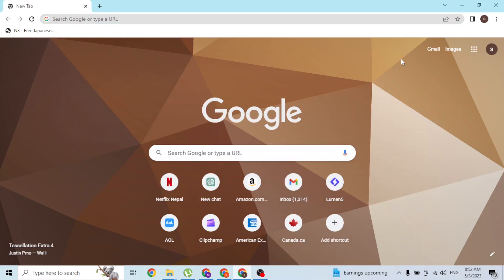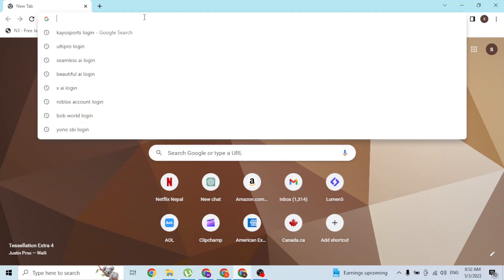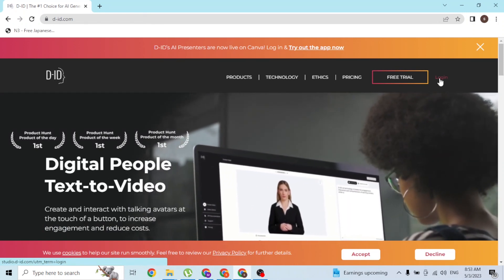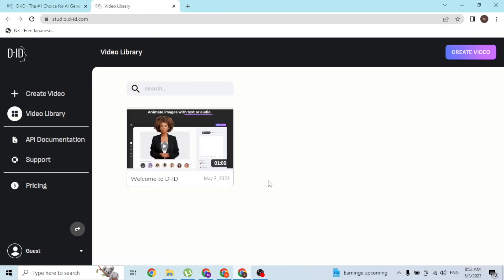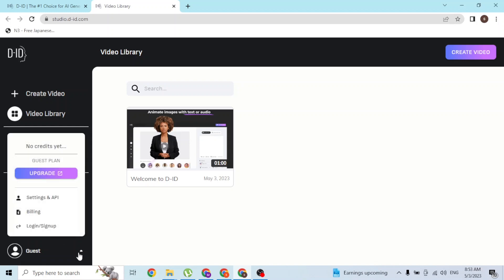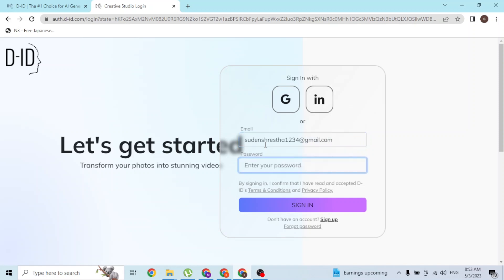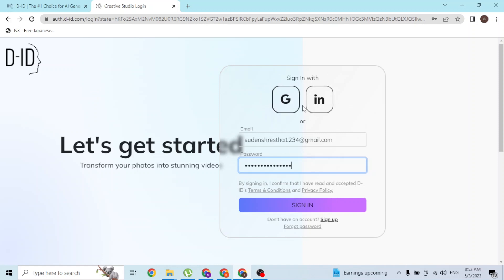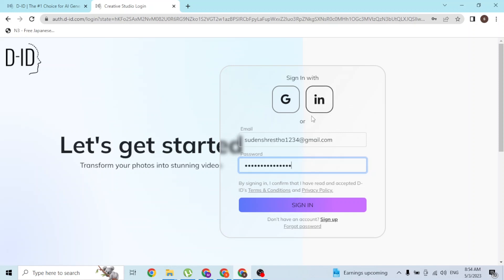How to Login D-ID Account? Sign In D-ID Account Pc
Learn, how to login d-id account @TutorialGurudev. You can easily sign in d-id account online on pc. login d-id account howto tutorialguru tutorial d-id.
This tutorial by Tutorial Guru will guide you through the process of logging into your D-ID account on your PC. D-ID is a platform that provides advanced image and video anonymization solutions. If you're looking to access your D-ID account to manage your settings, upload media, or perform other actions, this step-by-step guide will walk you through the login process. Follow the instructions carefully to ensure a successful login to your D-ID account on your PC. If you encounter any issues or have questions, we're here to help.

D-ID